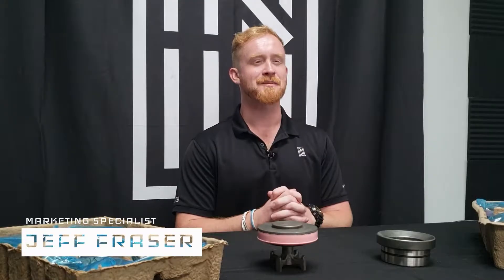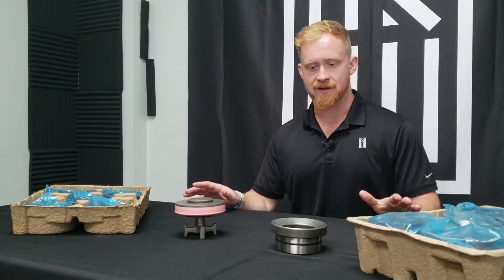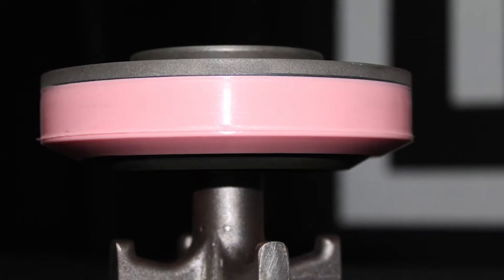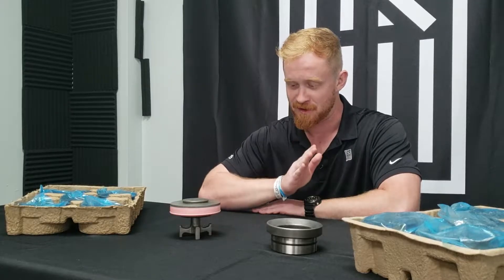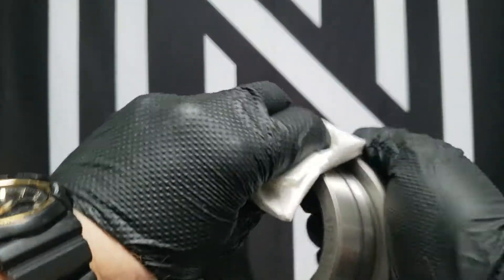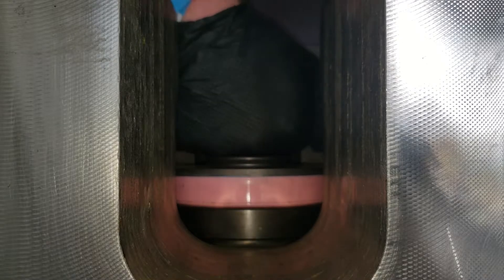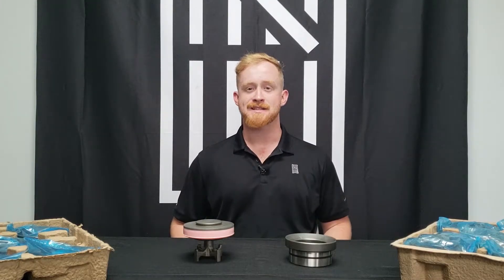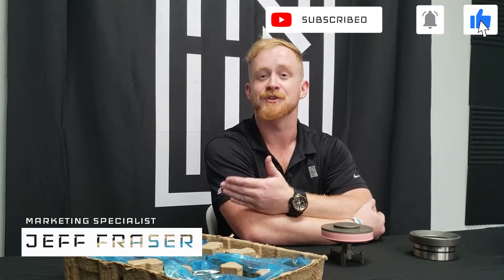ST9 Tech Talks \ Valve + Seat Installation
ST9's Jeff Fraser takes you through the process of installing valves and seats in ST9's fluid ends.